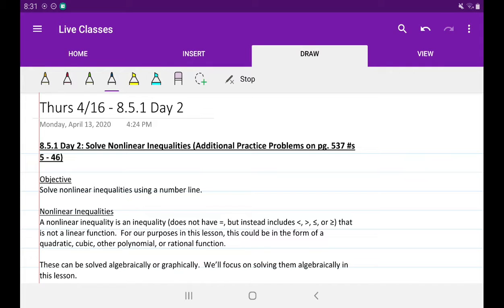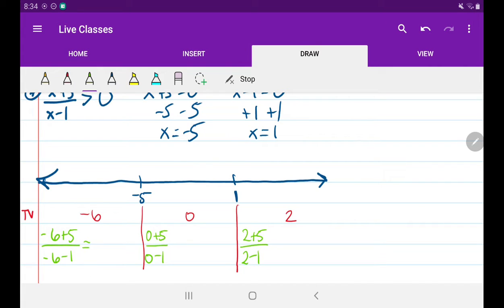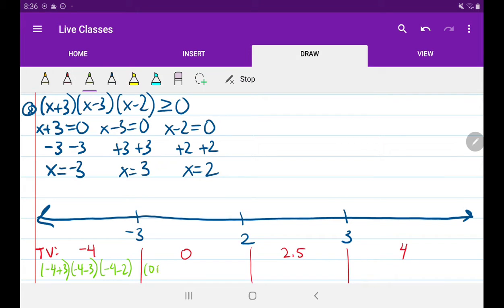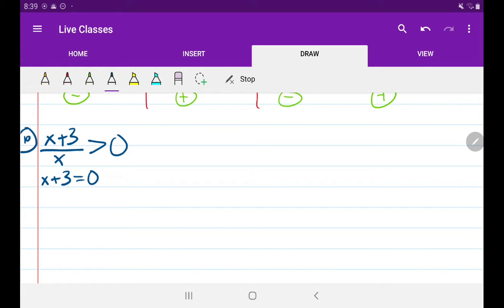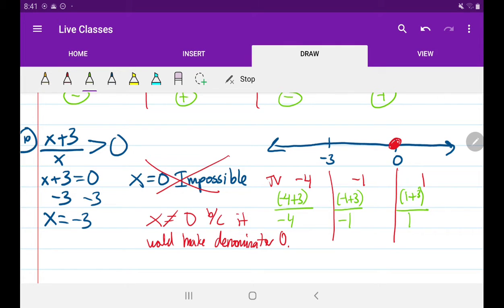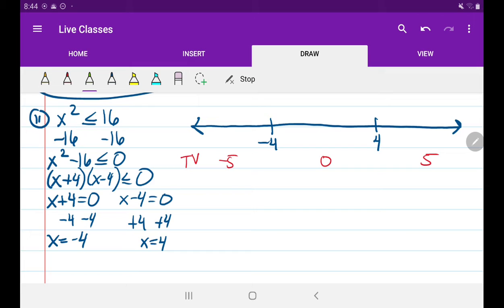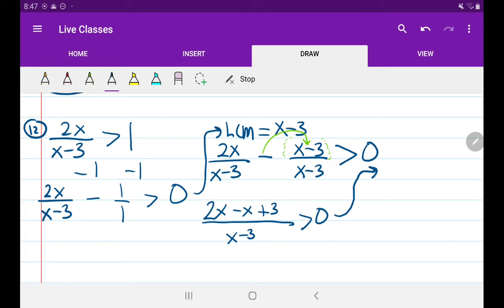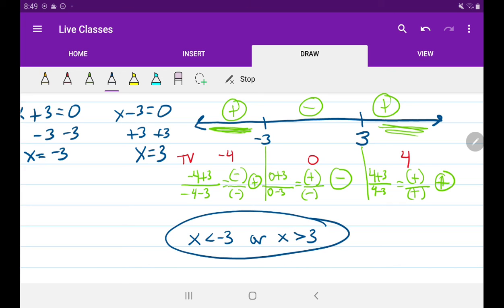Algebra 2 Part 2, 8.5.1 Day 2